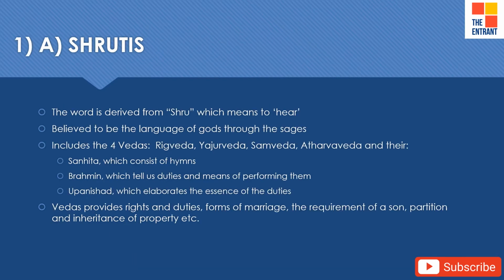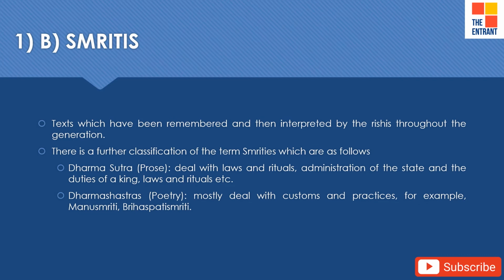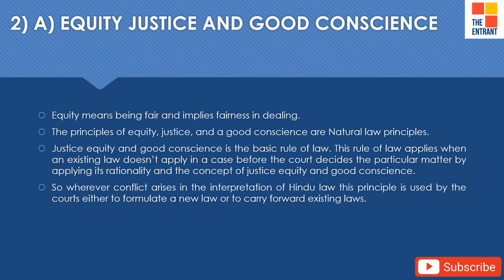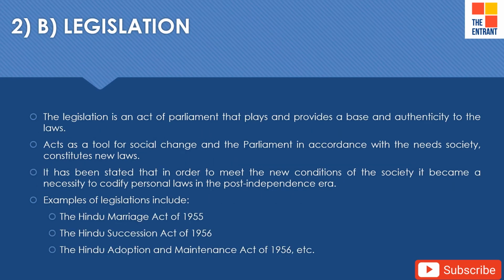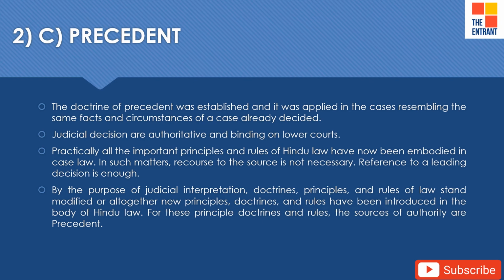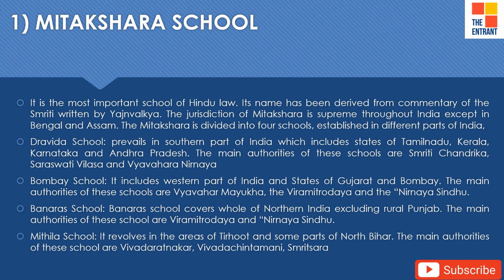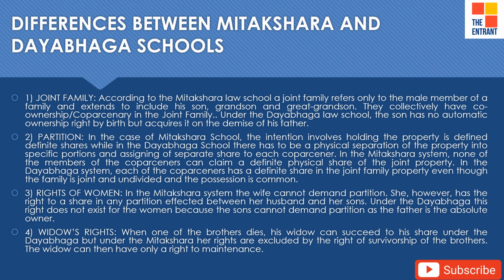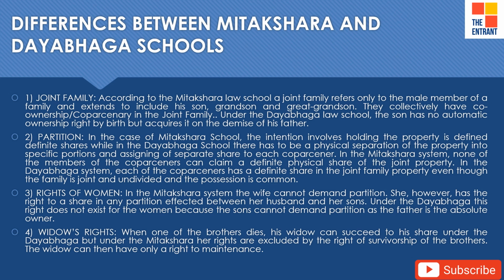Sources And Schools Of Hindu Law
“Hindu law has the oldest pedigree of any known system of jurisprudence, and even now it shows no sign of decrepitude.”- Henry Mayne.

The phrase “source of law” has several connotations. It may be the authority which issues rules of conduct which are recognized by Courts as binding. In this context, ‘source of law’ means ‘the maker of law’. It may mean the social conditions which inspires the making of law for the governance of the conditions. In this context it means ‘cause of law’. It may also mean in its literal sense the material from which the rules and laws are known. In this sense the expression means the ‘evidence of law’ and it is in this sense that the expression ‘source of law’ is accepted in Jurisprudence.

The video is presented by Apoorva.